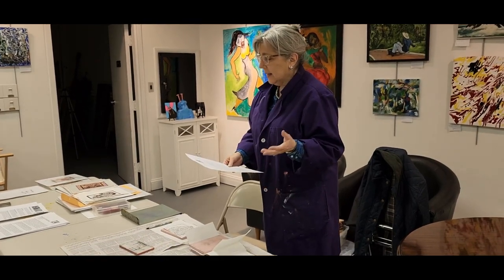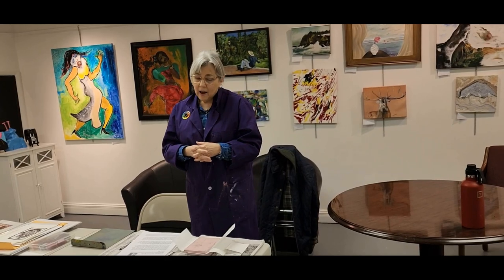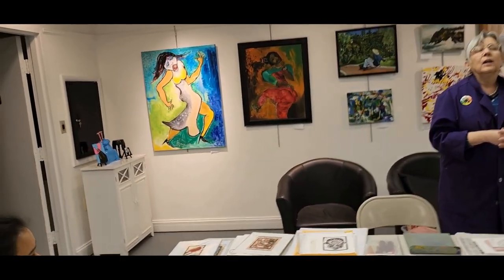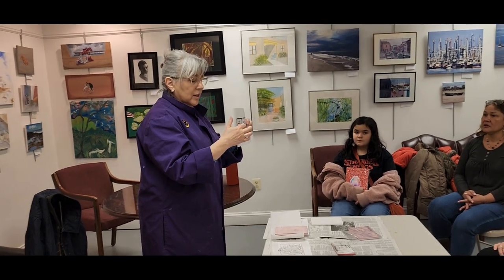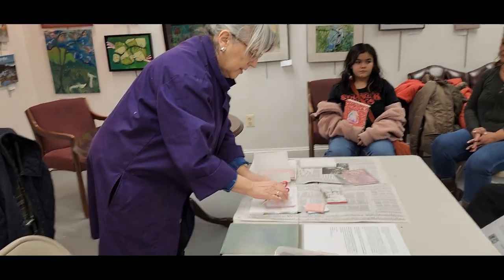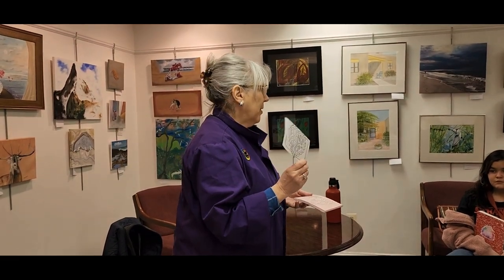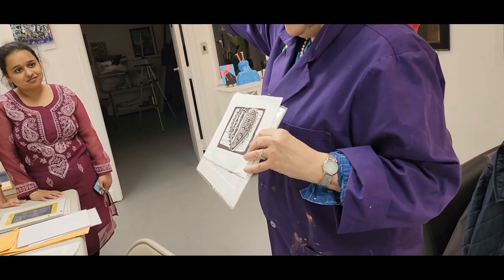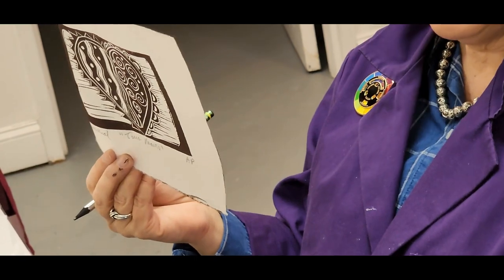Art Demonstration January 2023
Welcome to a new series of Art Demonstrations for 2023. Our first session is with Ellen Rosenthal who is a printmaker. Ellen shares her printmaking techniques with Fairfax Art League. It's an inspiring lesson in the ancient art of prints and designs.  This series is possible because of funding from the City of Fairfax Commission on the Arts.